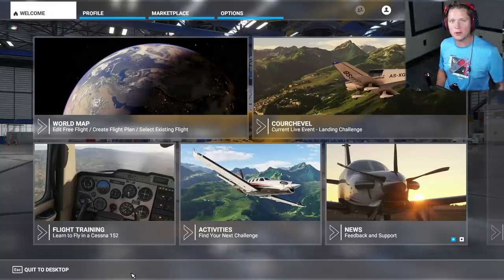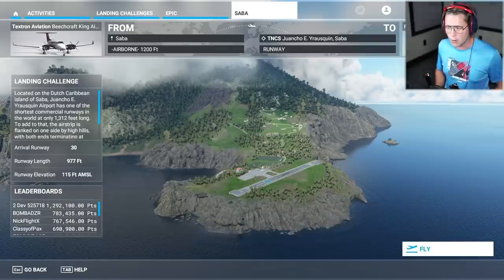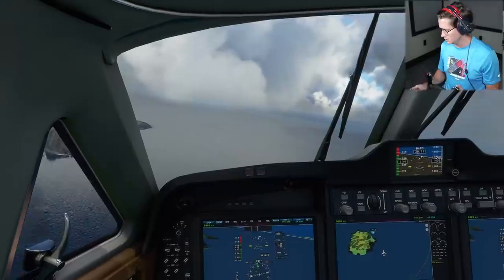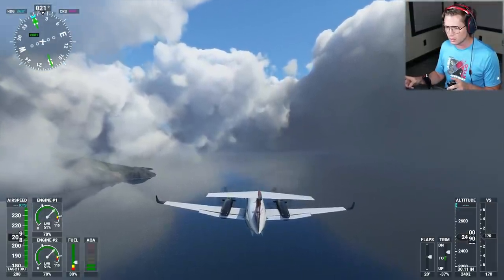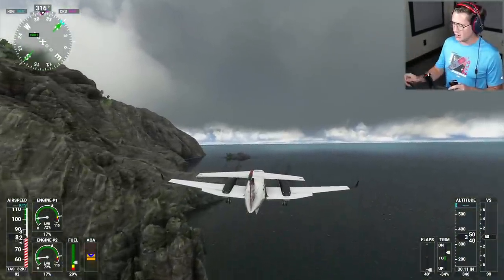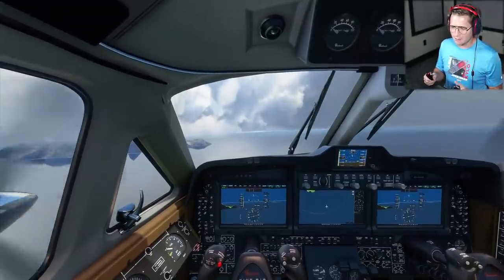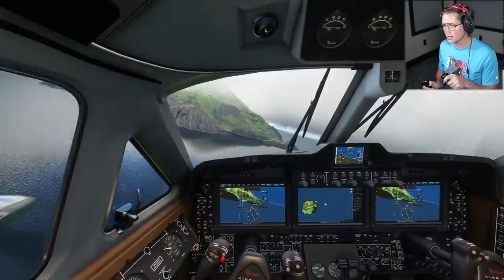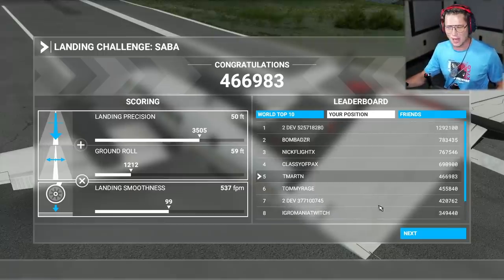SHORTEST RUNWAY IN THE WORLD - Microsoft Flight Simulator - Part 3